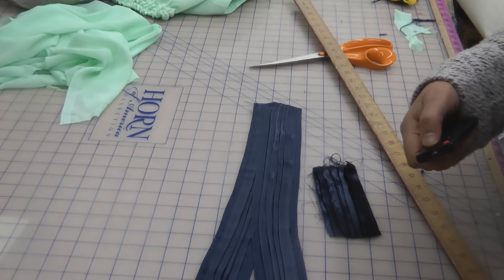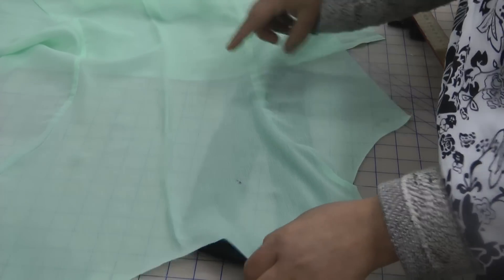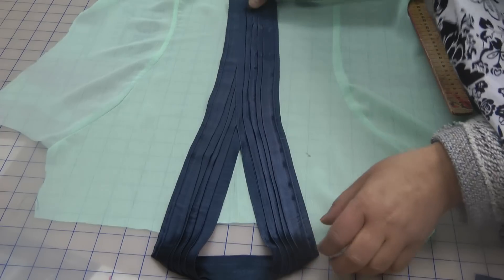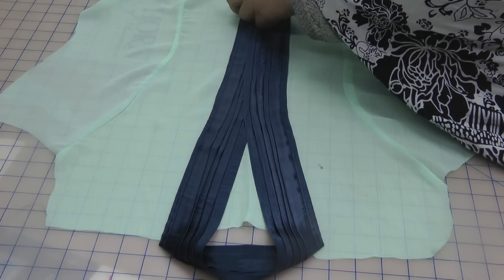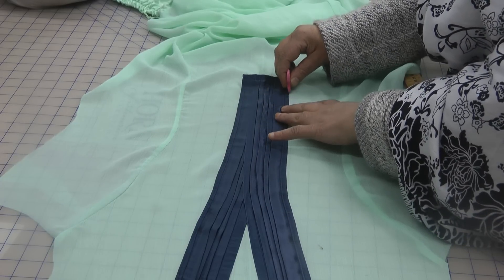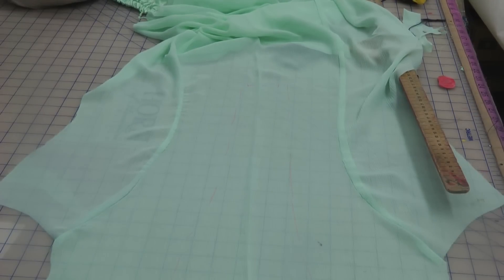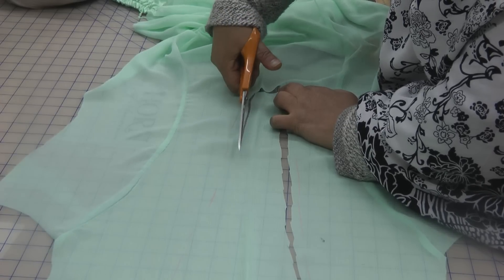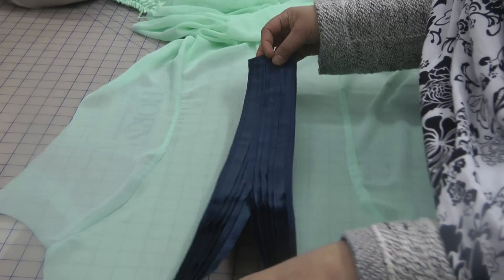cutting for insertion of neckline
their are many benefits to sewing. if you are a beginner and want to to sew your own styles, then this is the best channel for you. i have several other channels that teach other styles and designs or vist my web site with 1000s of videos on all kinds of styles